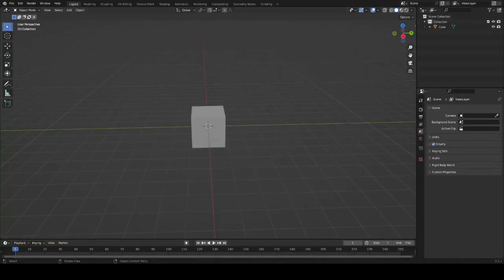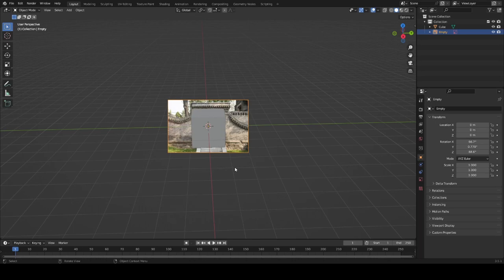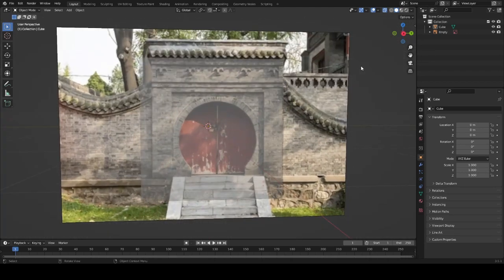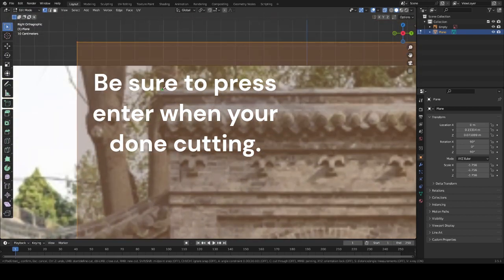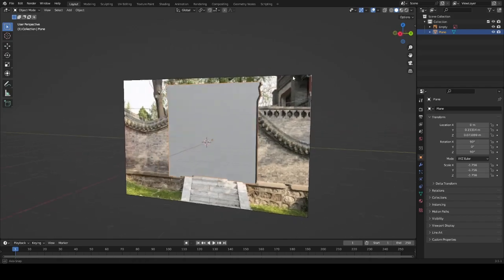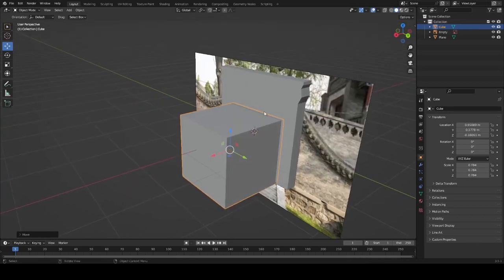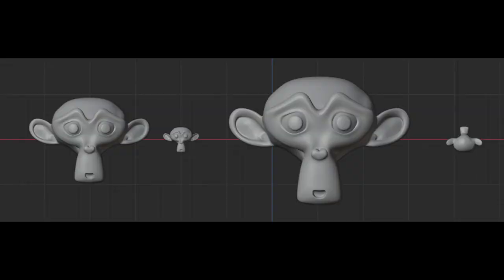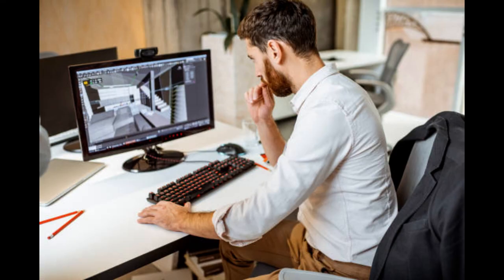Top 5 Best Blender Tips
In todays video we will be showing you the top 5 best 3D modeling tips for blender that will help you with being more efficient in your modeling.